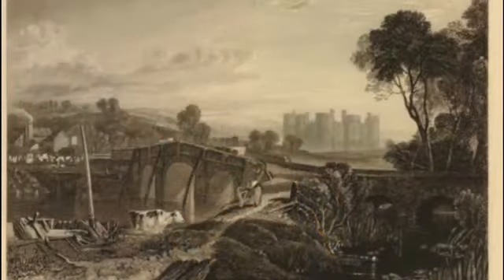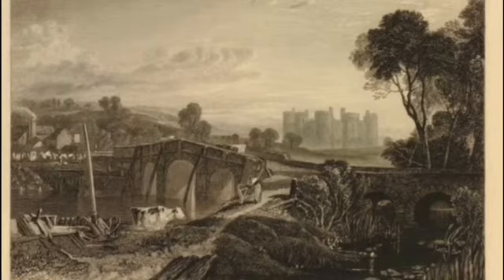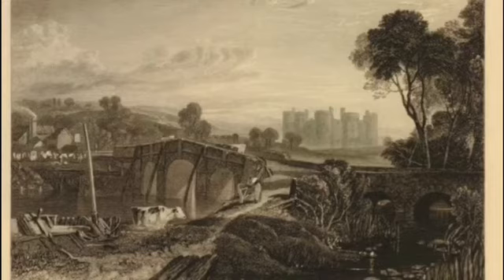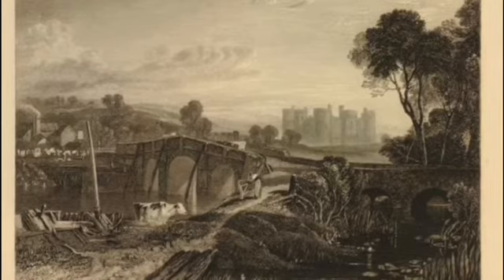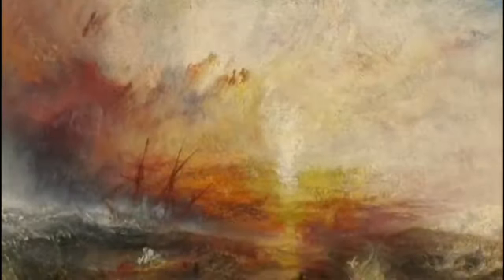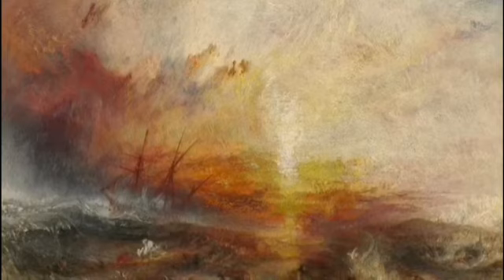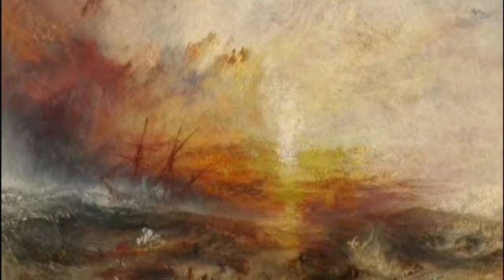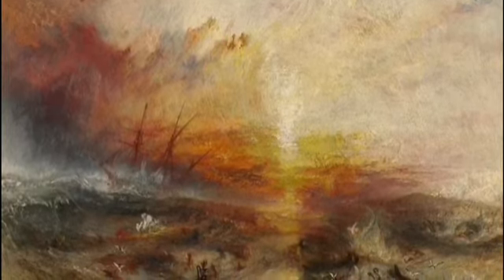Museum without Walls: Bodiam Castle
We can all enjoy art - even if we can't always get to museums or heritage sites in person.

My daughters Tallulah and Coco were lucky enough to be invited to Sussex to visit their friends Emma and Marianne.

They made this terrific film about a local castle, Bodiam, which has links to one of my favourite artists, JMW Turner, and to another peculiar person, 'Mad' Jack Fuller.

Its a great place. Its run by the National Trust. Go and visit if you can.

Many thanks to Miho and Robert for making this possible.

Copyright of all works rests with the owners